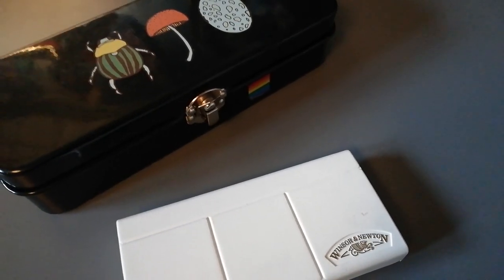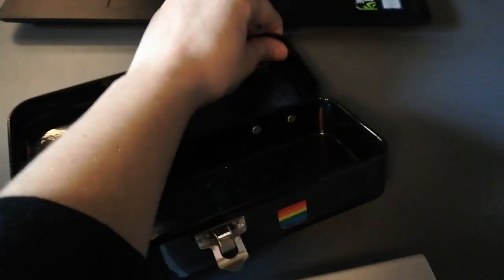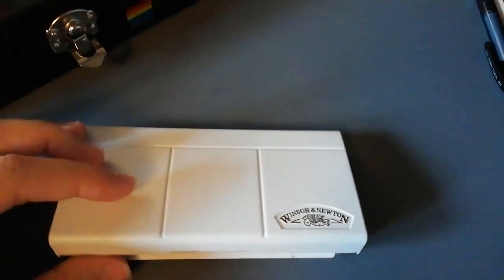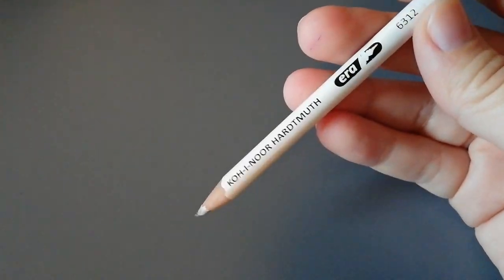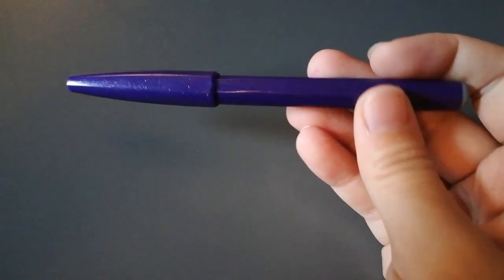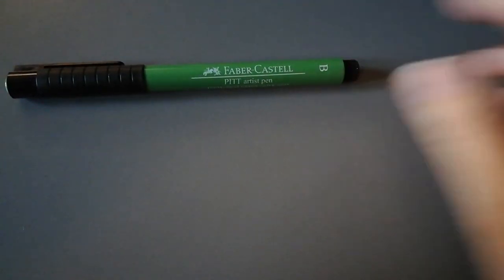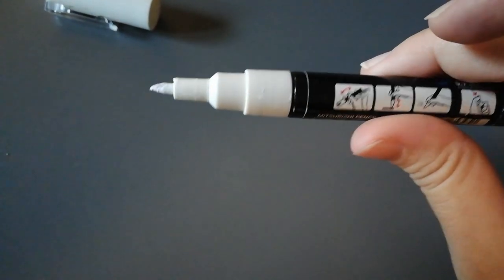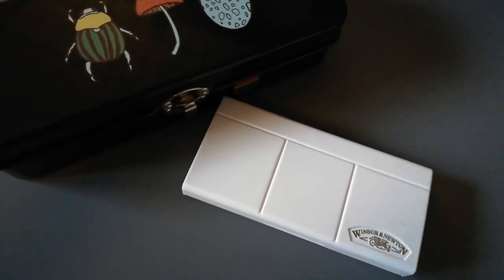What's in my pencil case? (cheap art supplies)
Hi folks! I have fallen sick with a fever but youtube is still important so here's this weeks video!

if you read this comment a sun emoji on my lastest ig post (or don't)